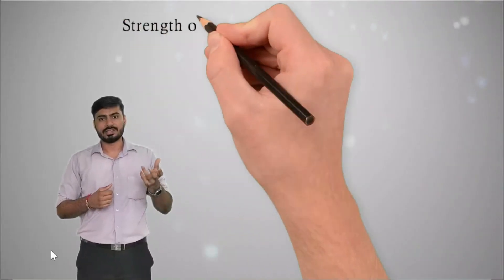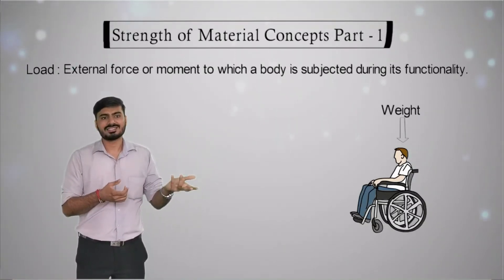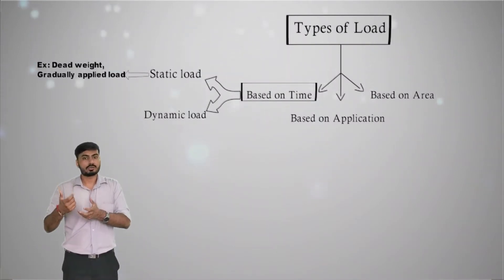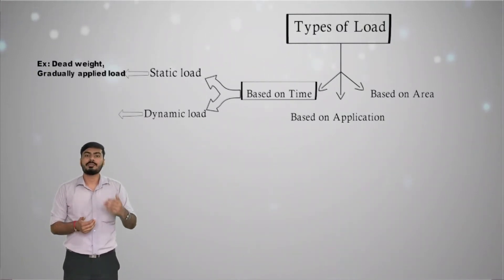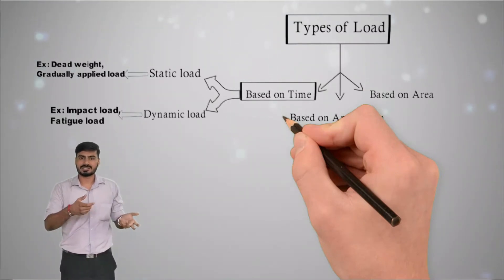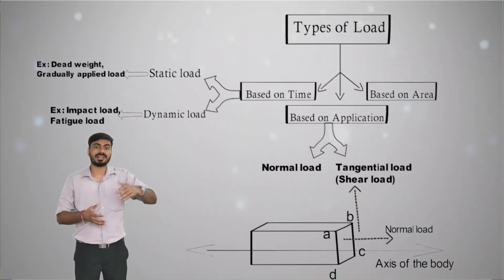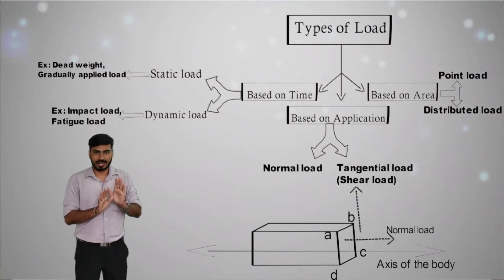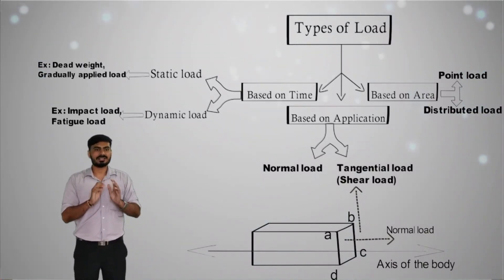L 01 Types of Loads in Context of Stresses | Fundamentals of Machine Design | Mechanical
Next Lecture
L 02 Moments and Couples With Directions Concept | Fundamentals of Machine Design | Mechanical